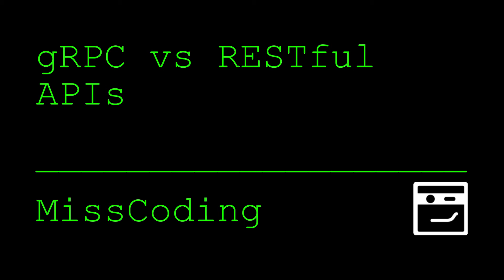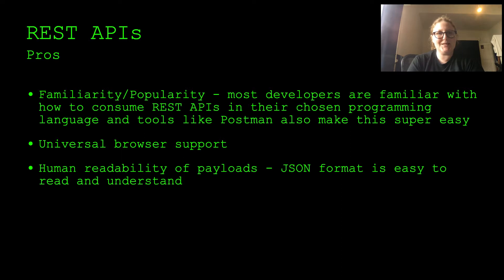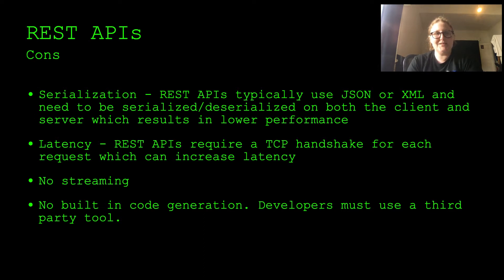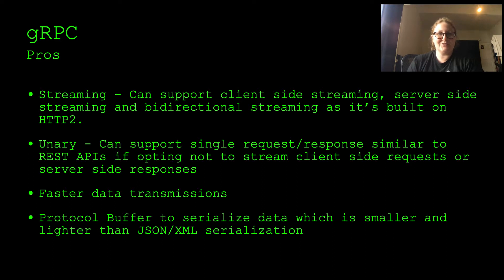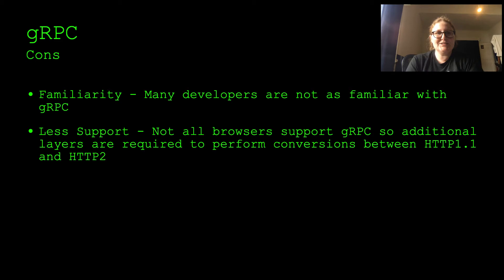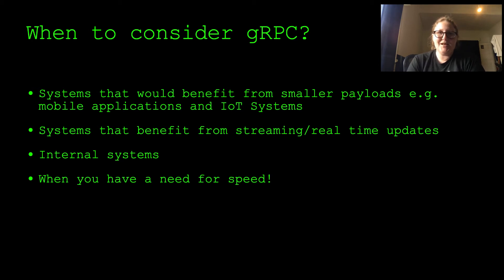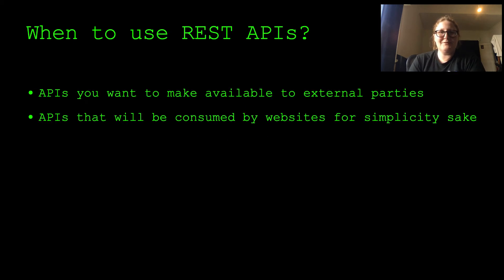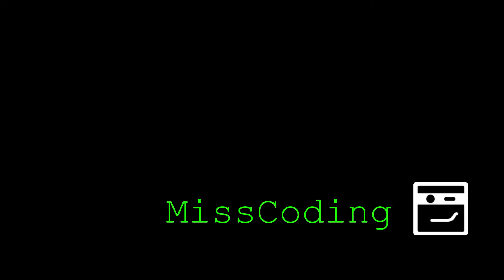gRPC vs RESTful APIs - Pros, Cons and When to Use One over the Other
Hi everyone,

Today I want to cover the differences between REST and gRPC APIs and when I would recommend using each of these under a couple of different scenarios. I will also talk a bit about streaming and how that is available with gRPC APIs.

I have also got a video where I show how to setup client side, server side and bidirectional streaming in C# so if you would like to see that to see how easy it is to setup gRPC APIs to stream or perform unary calls then you can check it out here:

// PRODUCTS USED
I use the following products in the creation of my videos: